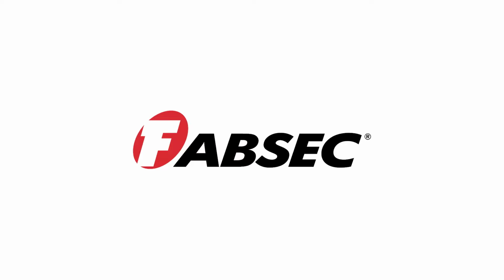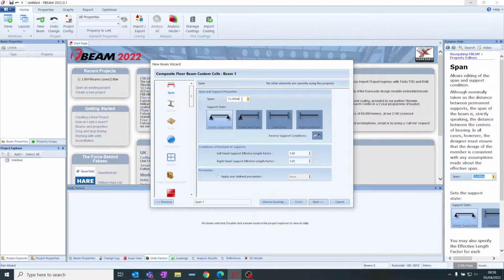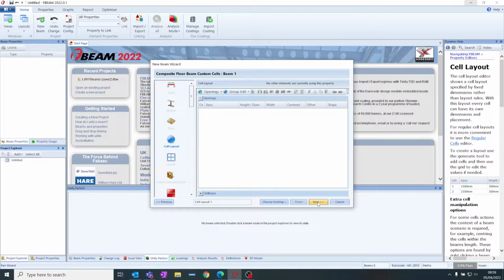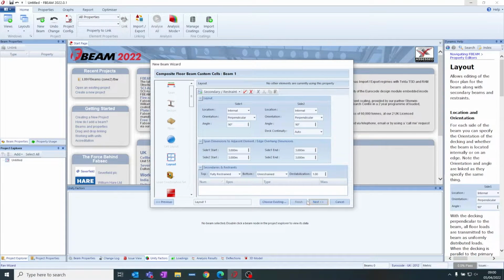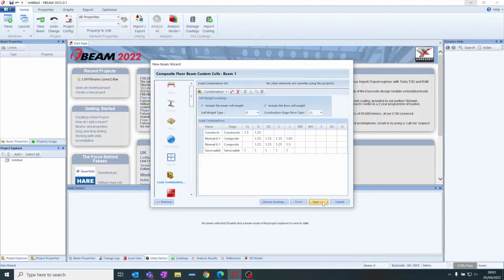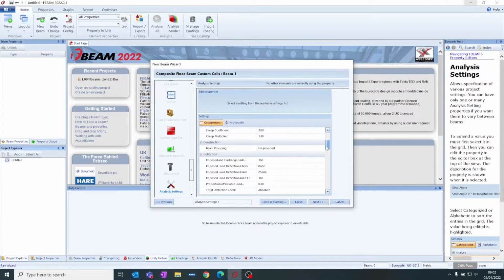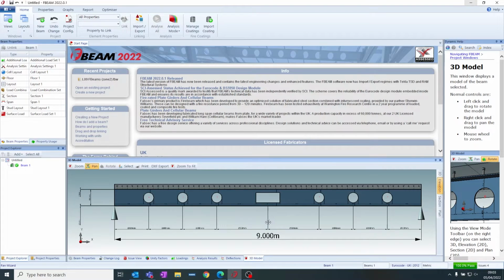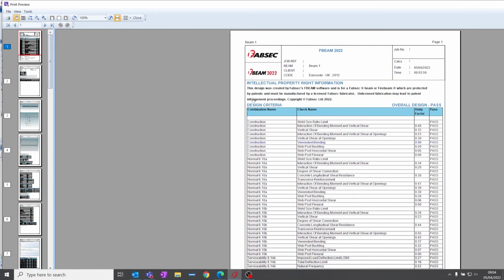FBEAM Software Ambient Design Cellular Beam Tutorial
This video details the creation of a Fabsec cellular beam using the FBEAM software